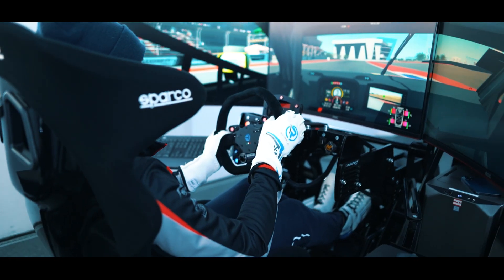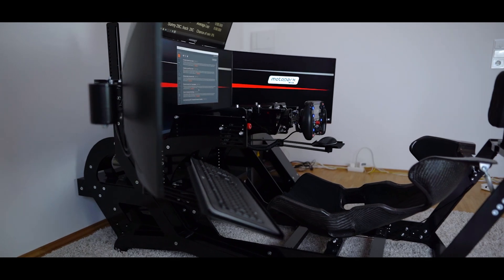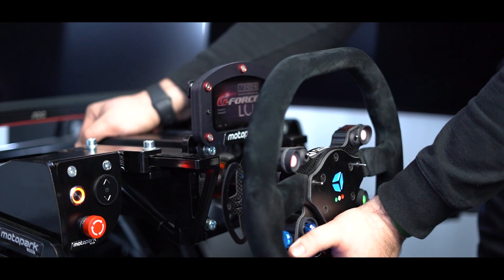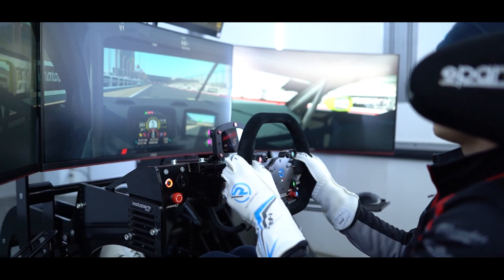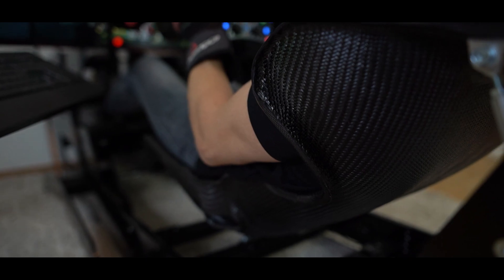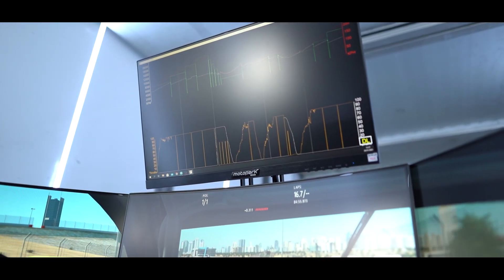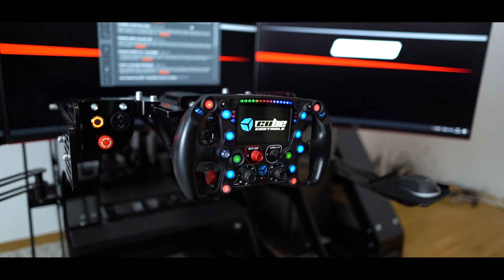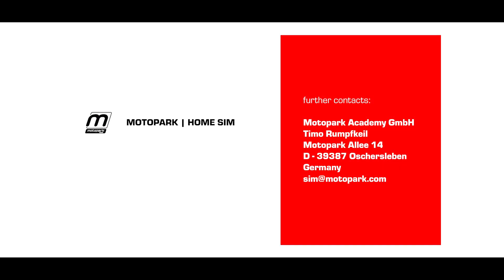Motopark Home Sim | Sim Racing | Motosport Simulator | Simracing Rig | Formula Simulator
A complete package, turnkey. Delivered pre-installed , installation time approximately 1hr. FX & GT Version, FX suitable for all kind of formula & LMP race cars, GT suitable for all GT style cars. Ultimate high end PC with ultra fast SSD an RTX 2080ti graphic card for uncompromising performance. Fully aluminium simframe, made of high quality cutted aluminium parts with powdercoated surface ﬁnish. High adjustablity to ﬁnd the perfect driving position for every kind of racing car. Adjustable steering support and seat mounts to guarantee the best simulator feedback possible. The Pedalbox is electronically adjustable to quickly switch between diﬀerent drivers. Screenmount individually placeable to enhance the optimum visual impression. High end brake system with hydraulic mastercylinder and brake continer to easily modify the characteristic of the brakes. 3X 32" curved ultra thin edges, 1ms response and 144Hz monitors or single ultrawide curved 49" monitor 120Hz. Additional 27" monitor for live data analysis. Top quality sound with Bose Soundbar Bluetooth and Teufel cage headset Custom made pedals set, electronically adjustable. Brake balance adjuster. Simsteering V2 FFB System Ultimate, High precision and strength industrial grade brushless servo motor, smooth, precise, reliable and compact, the high quality servo motor provides up to 26Nm of torque and has an incredibly high resolution feedback system. Real world steering forces can be translated to the driver in a powerful yet controlled way. A lower strength motors are also available. Formula style steering wheel with display, Cubecontrols CSX 2 Formula steering wheel 4.3" full-color LCD screen with completely customizable screens, clutch paddles, 13 buttons, 6X rotary encoders, 2X on/oﬀ switches, Multi directional joystick with integrated encoder. GT style steering wheel, Cubecontrols GT Pro Sparco Steering wheel 7X buttons, 2X on/oﬀ switches, 4X rotary encoders.rFactor 2 simulator software, the highly professional used software comes with a vast variety of cars and tracks, from single seater to GT and prototypes cars, covering every eras of racing, classic cars, kart, formula, touring etc. On request we can develop custom made cars and track with CAD and laserscan data, developed with professional drivers for professional drivers. Additional simulators software like iRacing /Assetto Corsa etc. on request. Powerful data software for real time data, post session analysis, up to 165 diﬀerent layouts, take control of the lap times, the other drivers etc...